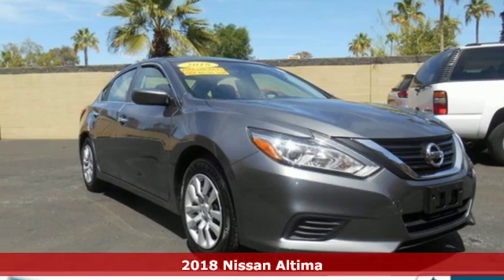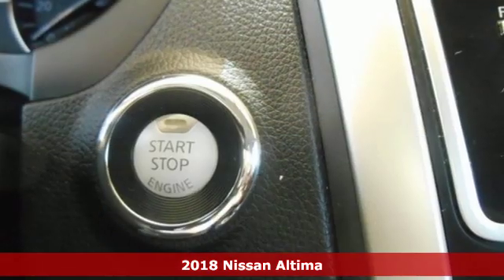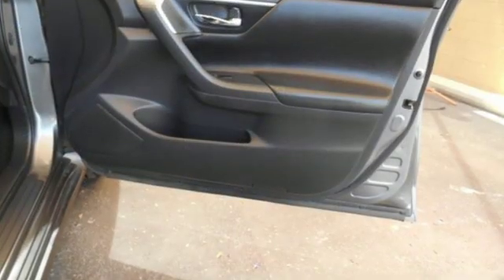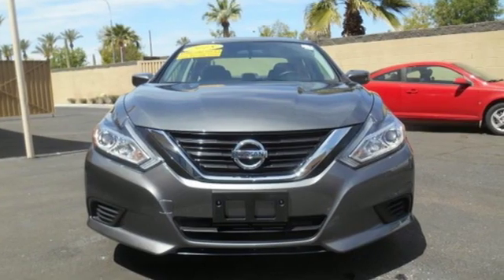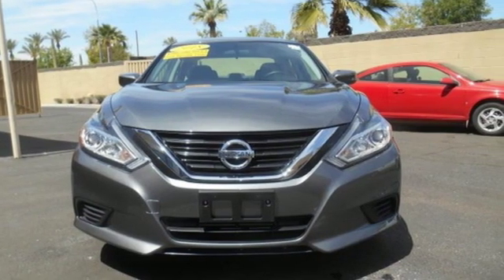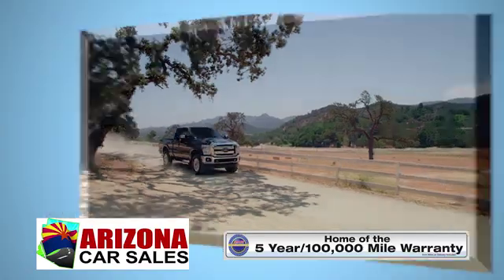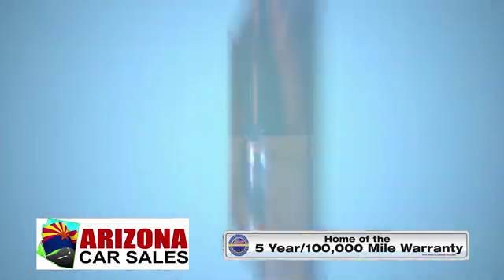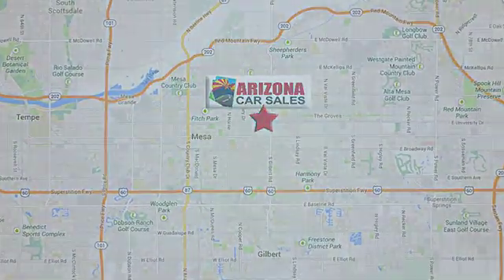2018 Nissan Altima Mesa Phoenix, AZ #19096 - SOLD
Year: 2018
Make: Nissan
Model: Altima
Trim: 2.5 SL
Engine: 4 Cyl. 2.5 L
Transmission: Automatic
Color: Gun Metallic
Interior: Charcoal
Mileage: 39651
Stock #: 19096
VIN: 1N4AL3AP3JC215502
Recent Arrival! 1 owner 2018 Gun Metallic Nissan Altima 2.5 4D Sedan with Automatic Transmission, Bluetooth, ABS brakes, Air Conditioning, AM/FM/CD/MP3 Audio System, Cloth Seat Trim, Electronic Stability Control, Front Bucket Seats, Power windows, Remote keyless entry, Tilt steering wheel and much more!!27/38 City/Highway MPGSPECIAL LOW RATE FINANCING AS LOW AS 3.99% APR on select certified vehicles with NO PAYMENTS for 90 days with terms up to 84 months available- THIS WEEKEND ONLY oac!!FIRST TIME BUYER? We have special first time buyer financing as low as 5.50% APR oac and terms up to 72 months! Arizona Car Sales gives you the same used cars, trucks and SUVs you find at a new car dealer, but with less overhead and hassle. You want a like new car without paying through the roof, so Arizona Car Sales features newer models, lower miles, and one LOW price with no haggling or pricing tricks!The price you see is the price you pay at Arizona Car Sales. We have an A+ Rating with the Better Business Bureau & 100% feedback on eBay Motors and we're easy located right off the 60 or 202 on Main Street, just west of Gilbert Road!! To see more pictures, get pre-approved or just ask us a question, go internet pricing includes all available incentives and promotions and may not be combined. Arizona Car Sales' Internet sales price reflects a $1000.00 finance bonus cash deduction that is only available if you finance through dealer, on prime lender conventional financing through Arizona Car Sales, OAC (625+ auto FICO score pulled by dealer) - some lender and term restrictions may apply. All prices plus tax, title, license fees, options and $498 doc fee. Offer valid only on vehicles in stock at the time of purchase. Pricing not available on wholesale or fleet transactions, residency & other restrictions may apply. Second key, floor mats, and owner's manual may not be available on all pre-owned vehicles. Quoted price is subject to change to correct errors or omissions. Not responsible for typos..

Address:
1648 East Main Street